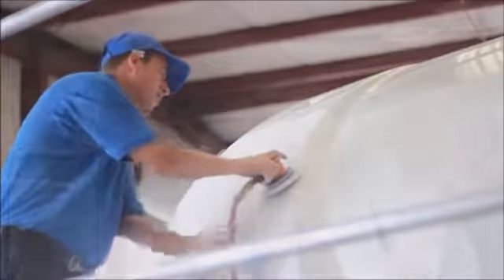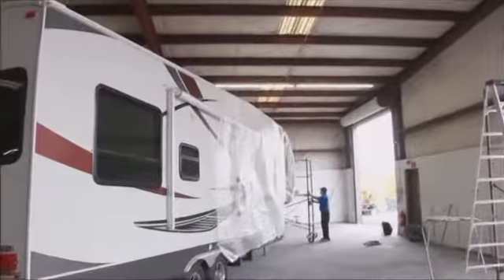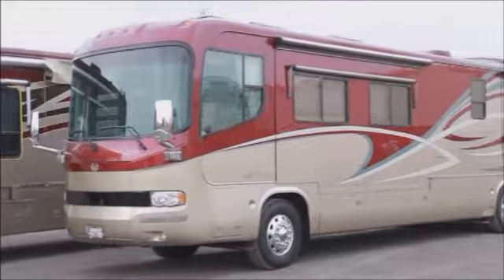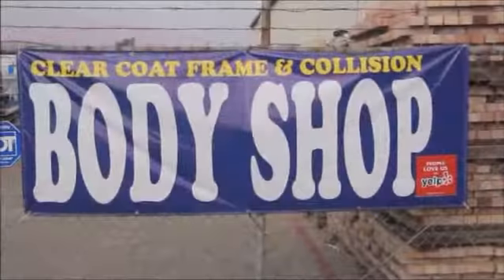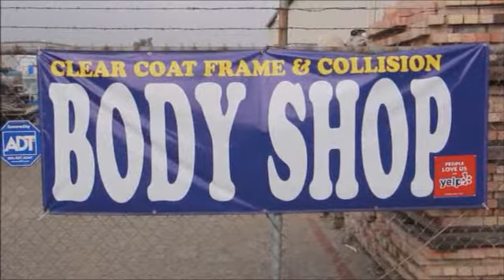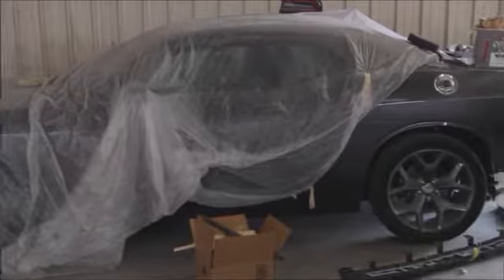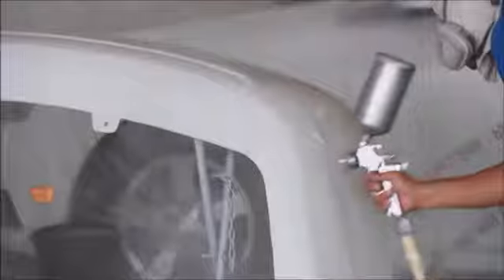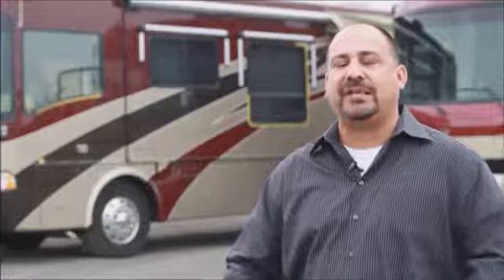RV repair declezville, rubidoux, mira loma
Rv repair RV paint Department 8386 Sultana Ave Fontana Ca, 92335